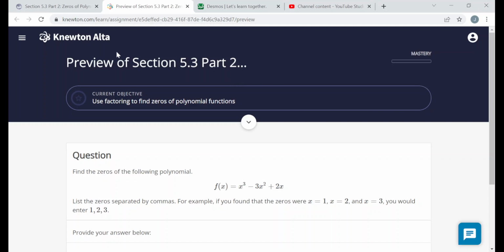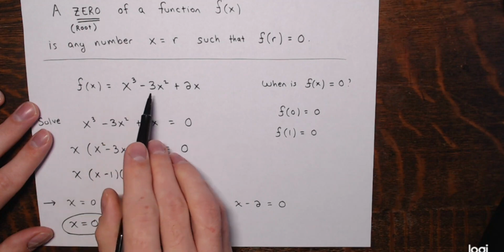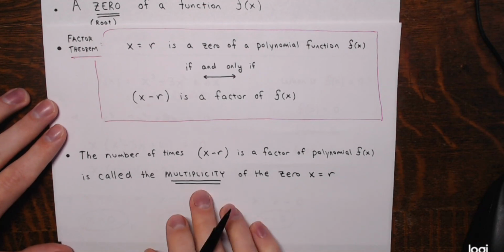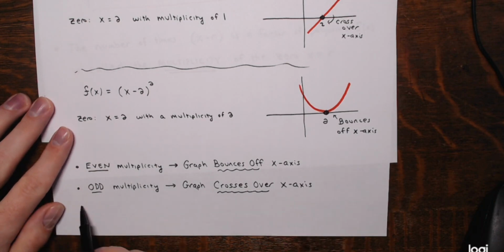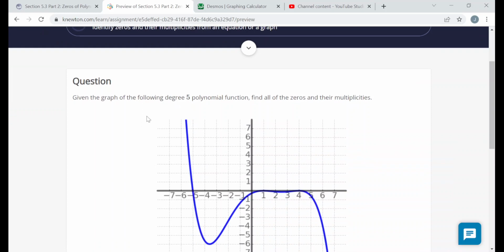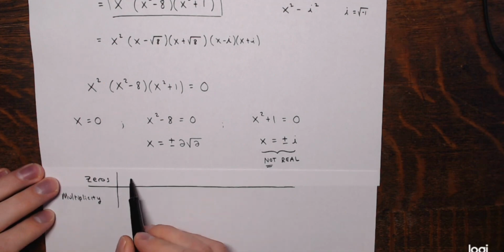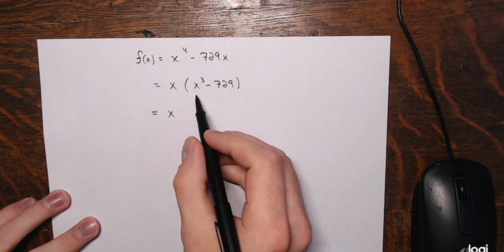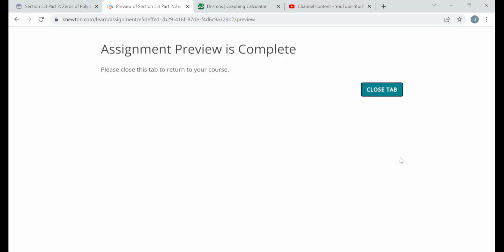Knewton Alta Assignment - Section 5.3 Part 2: Zeros of Polynomial Functions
0:00 – Intro
1:50 – Use Factoring to Find Zeros of Polynomial Functions #1
8:47 – Identify Zeros and Their Multiplicities from an Equation or a Graph #1
26:30 – Identify Zeros and Their Multiplicities from an Equation or a Graph #2
28:02 – Use Factoring to Find Zeros of Polynomial Functions #2
34:55 – Use Factoring to Find Zeros of Polynomial Functions #3
38:50 – Use Factoring to Find Zeros of Polynomial Functions #4
43:39 – Identify Zeros and Their Multiplicities from an Equation or a Graph #3
44:48 – Identify Zeros and Their Multiplicities from an Equation or a Graph #4